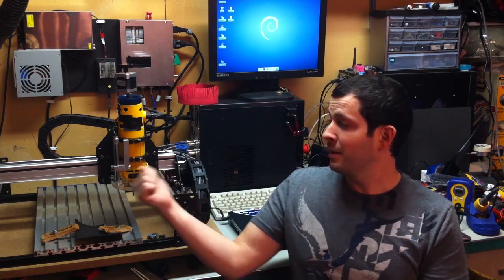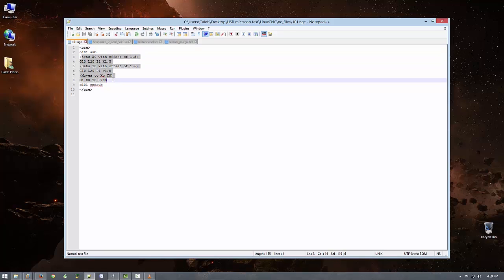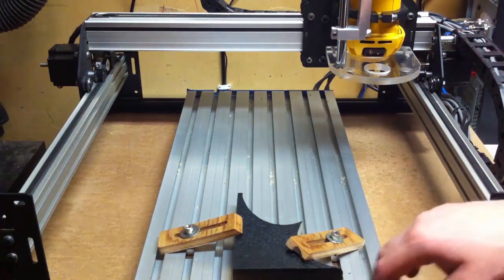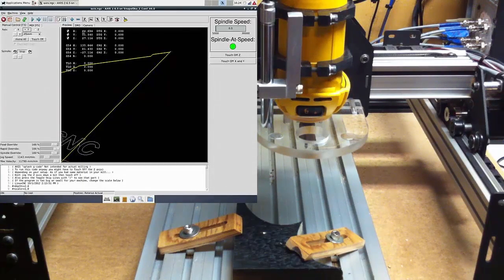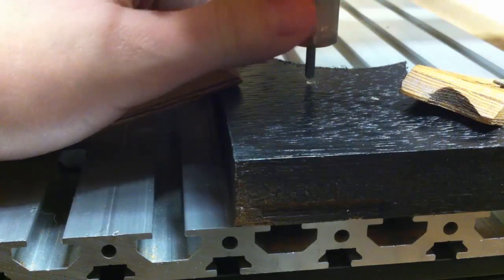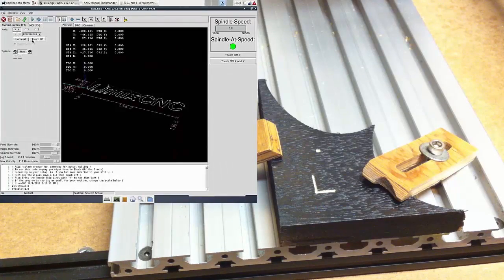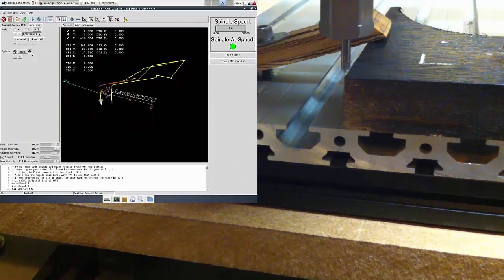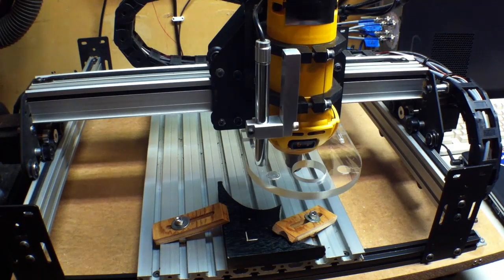Zeroing a CNC with a USB Microscope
Zeroing out the X and Y positions on your material can be tedious. Here's one way that may be able to speed up the process that is fairly accurate and repeatable. Besides mounting more technology to your CNC machine is never a bad thing, right?